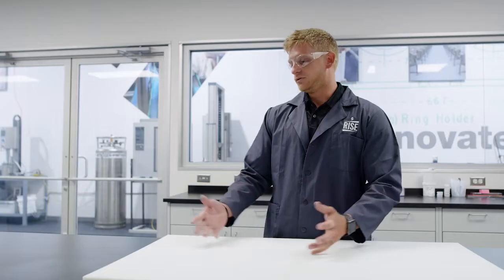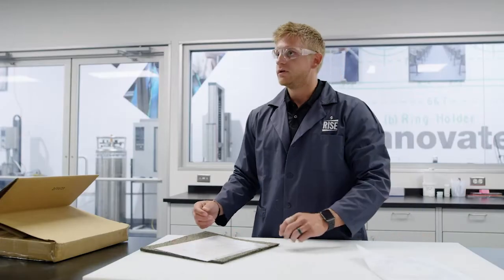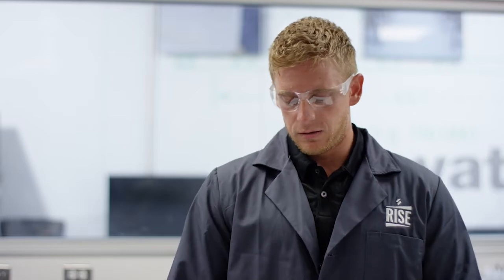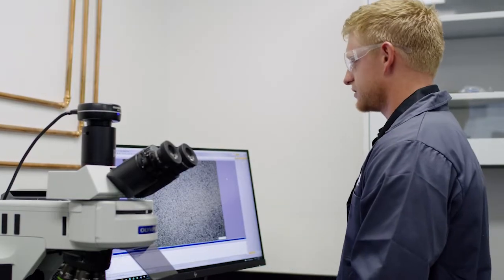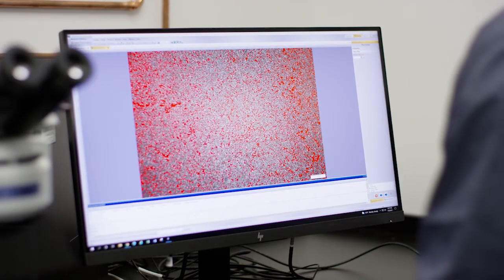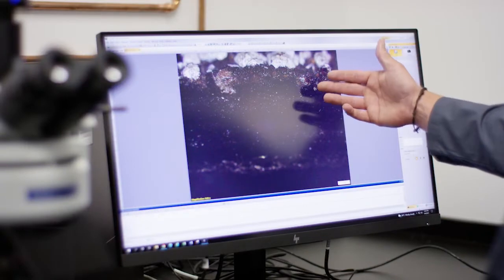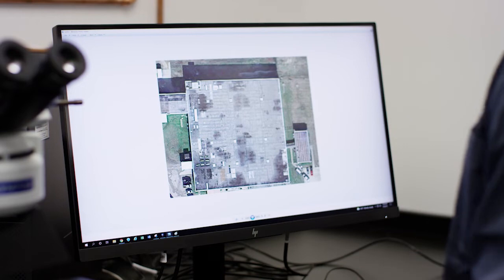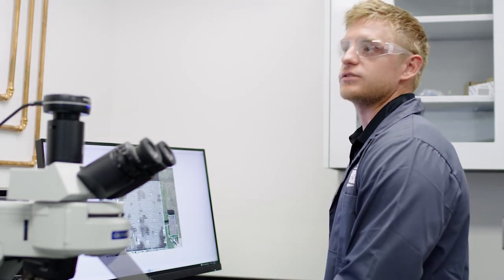The RISE Center: Roof Cut Evaluations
Are you curious about your roof condition? Coming to the end of your roof's warranty period and exploring your options? The Siplast R&D Roof Cut Evaluation (RCE) program can help.